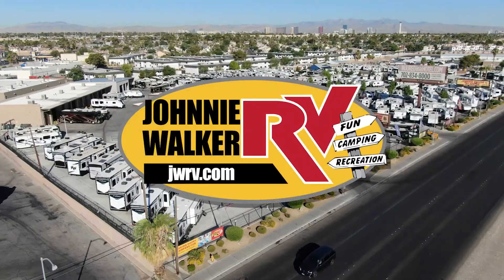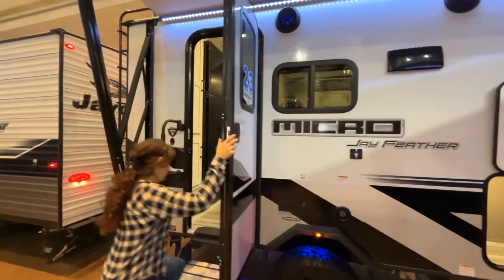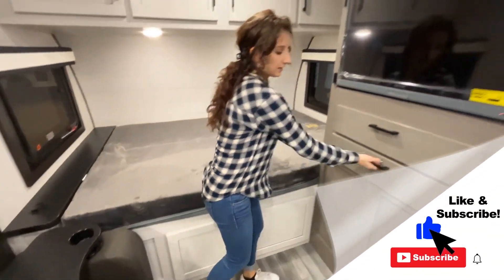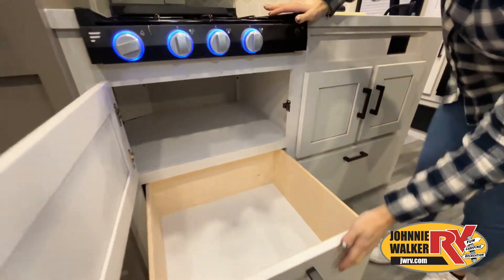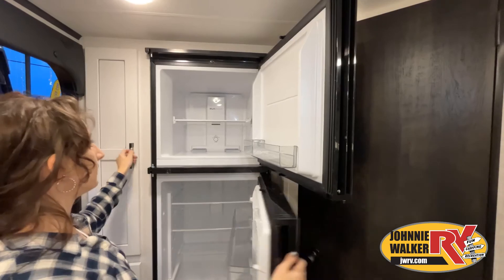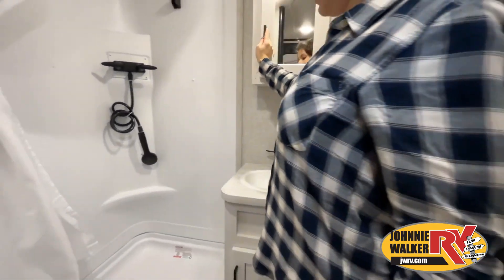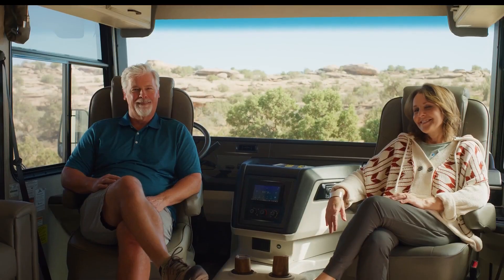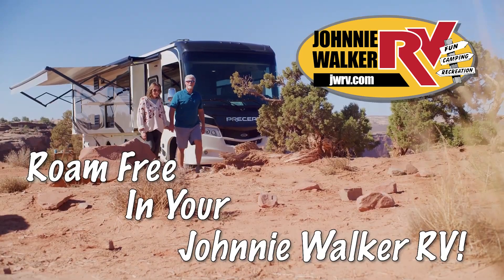Jayco-Jay Feather-166FBS - by Johnnie Walker RV of Las Vegas, Nevada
Jayco Jay Feather Micro travel trailer 166FBS highlights:
Full Bath
11' Power Awning with LED Lights
MORryde StepAbove Entry Steps
Single Slide Out
Microwave
Weekends at the lake are made comfortable in this single slide out travel trailer. You will enjoy your own 54" x 80" front bed so you don't have to sleep on the floor, plus there is a jack-knife sofa if you have an overnight guest. The full bath features a radius shower with a skylight, plus plenty of storage space for your medicines and toiletries. This model includes a microwave oven and a three burner cooktop to prepare meals each day, and a 6 cu. ft. gas/electric refrigerator for perishables. You will also find an exterior refrigerator for cold drinks, plus a Jayport system with an LP quick connect.
The Jay Feather Micro travel trailers by Jayco are for those looking for lightweight camping, while not sacrificing comfort and convenience. The modern retro graphics package is sure to be eye-catching, and the newly designed interiors will have you feeling right at home. Each model features an American-made frame with an integrated A-frame, Goodyear off-road tires, plus galvanized steel and impact-resistant wheel wells for added protection during transport. Some of the interior comforts you will enjoy are the residential vinyl flooring with cold crack resistance, screwed and glued cabinetry, and LED lighting. Adventure is waiting for you with a Jay Feather Micro travel trailer. Choose your favorite floorplan today!

Full Service Location:
4784 Boulder Hwy.

Used and Consignment Location:
5800 Boulder Hwy.

JWRV’s Original Location:
3700 Boulder Hwy.

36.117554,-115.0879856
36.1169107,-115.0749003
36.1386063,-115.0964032